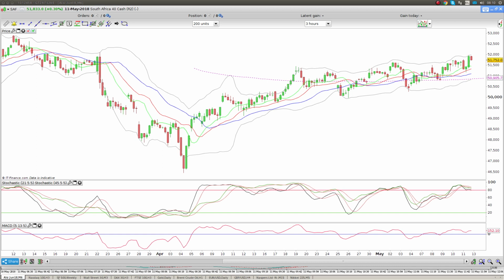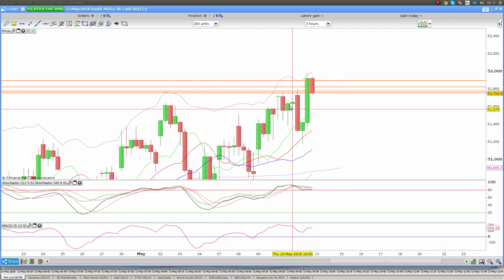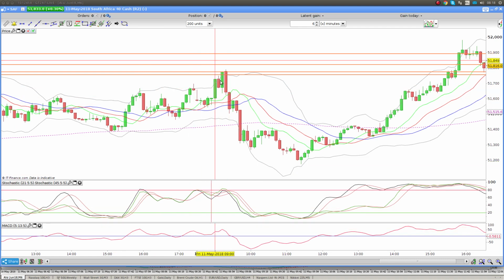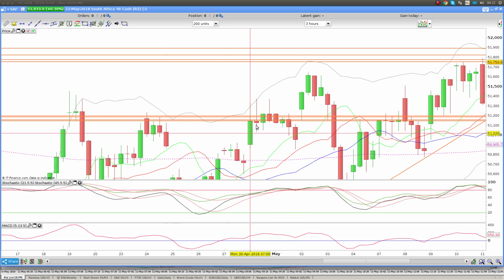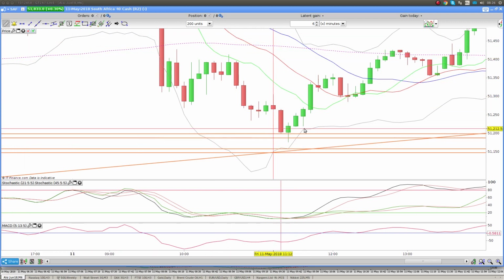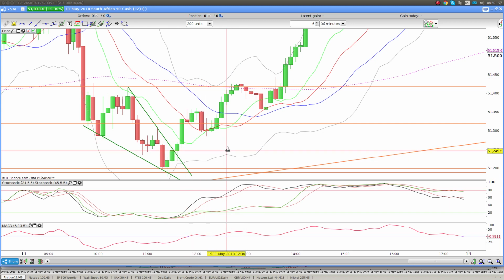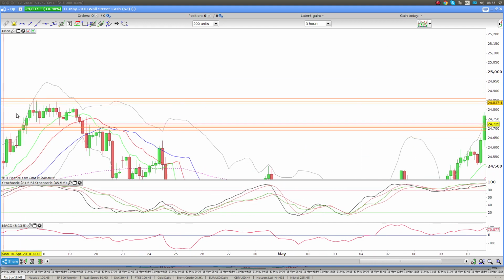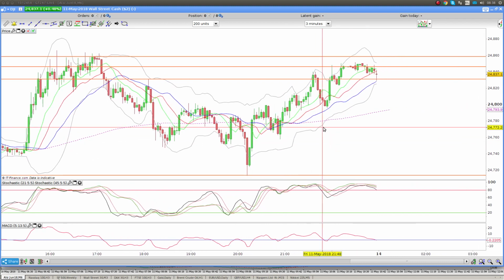Simple Day Trading Strategy, Dilligaf's Story of 3.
This is a simple, easy to use day trading strategy suited to the 6 minute time frame,  I use this day trading strategy when markets are ranging or in a channel.

You looking for 3 signals to enter the trade

Settings are:

Macd 5,13,5  no signal line or histagram
Stochastics 21,5,5 and 45,5,5
Bill williams alligator default settings
Bollinger bands default settings